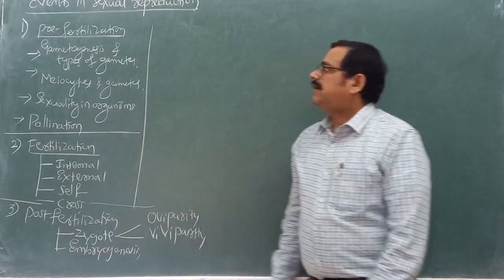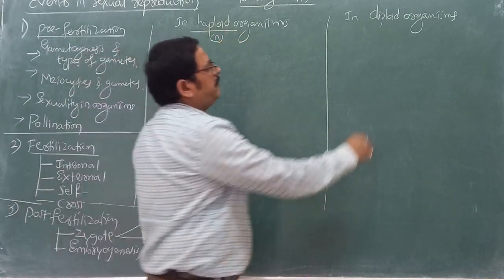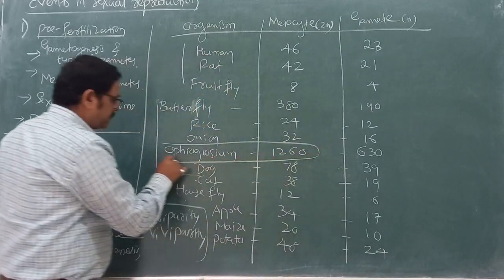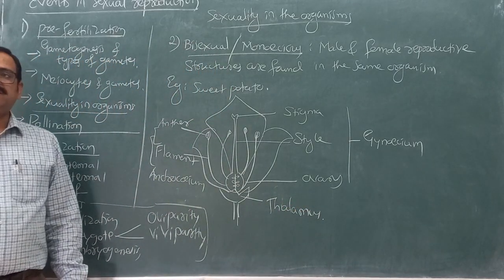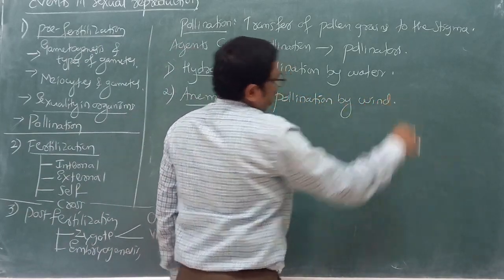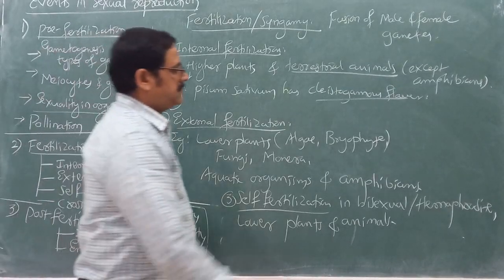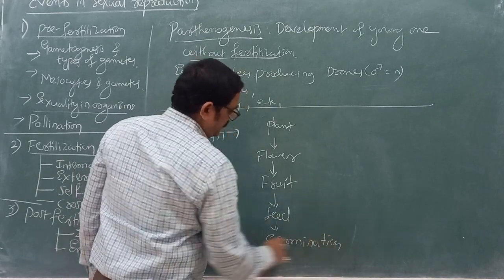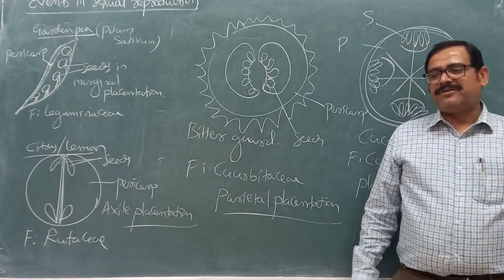Reproduction in organisms 3